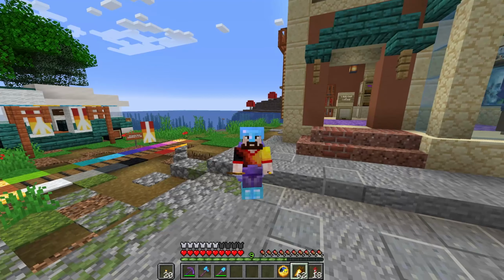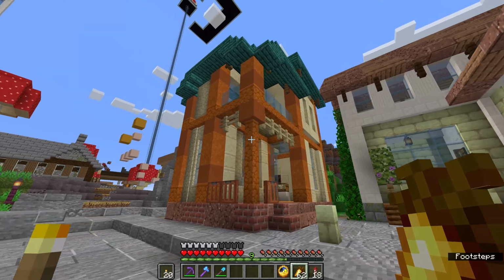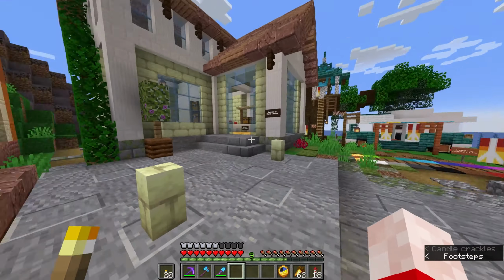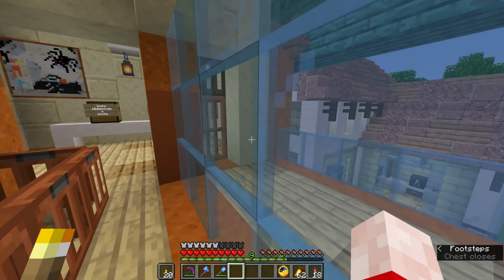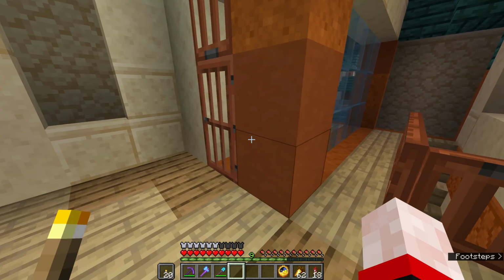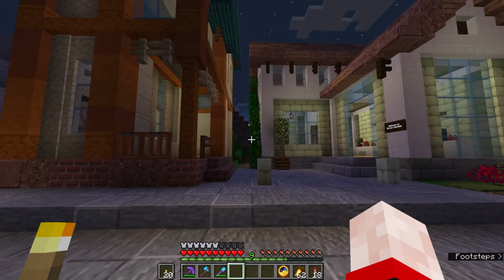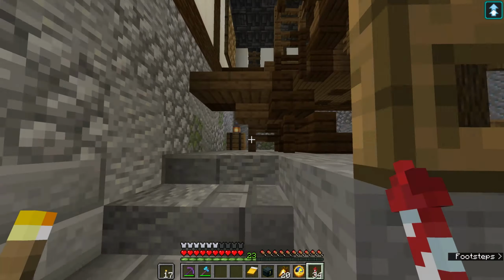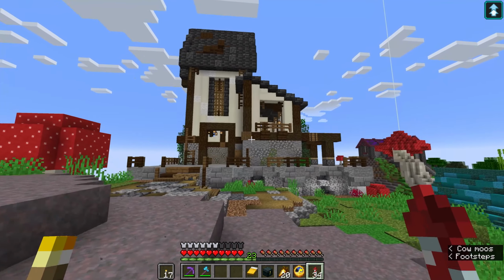Building, it's what I do - Minecraft Craftopia Server Ep.9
Game - Minecraft Java edition 1.17.1.
Welcome back to survival Minecraft on Craftopia server. This time I am building more stuff at the shopping-district and also more builds in my base area... and now I have automatic furnace system. :)

Also you can find me on twich.tv as GuruMT